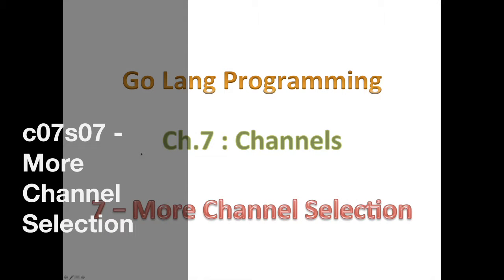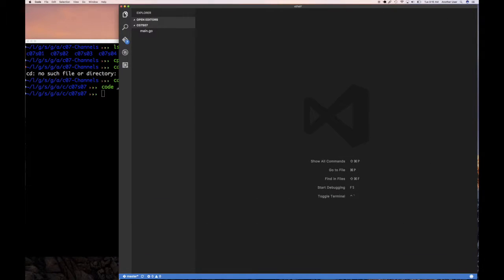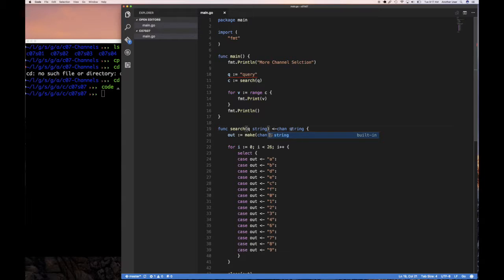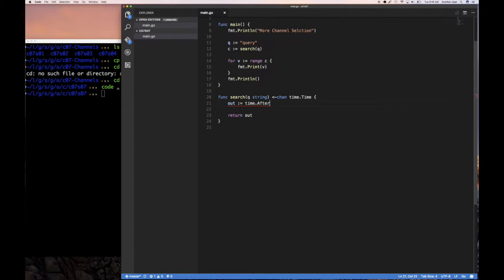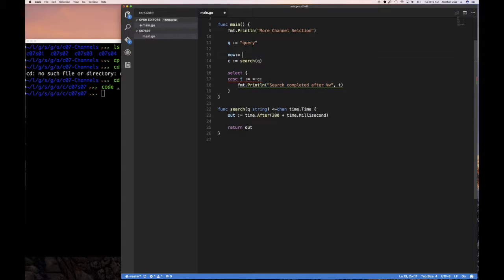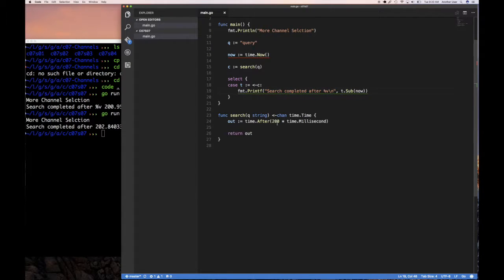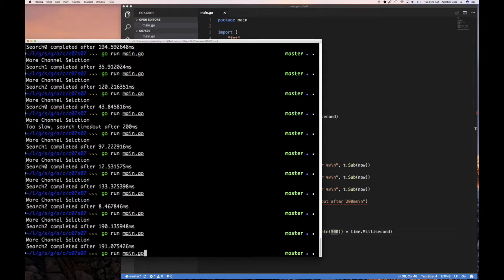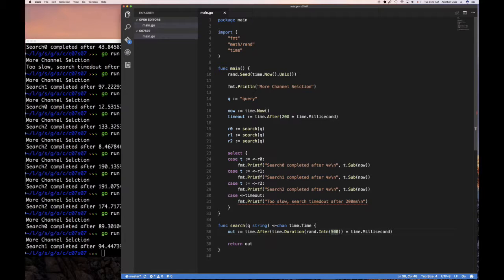07.07 - More Channel Selection in Go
Even more fun stuff with channel selection.